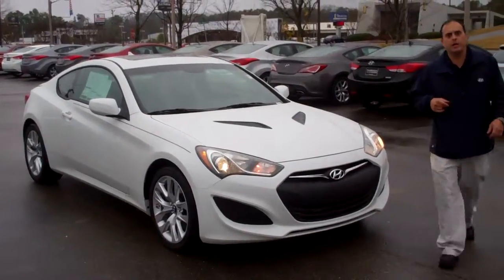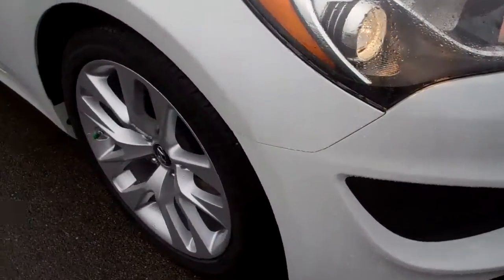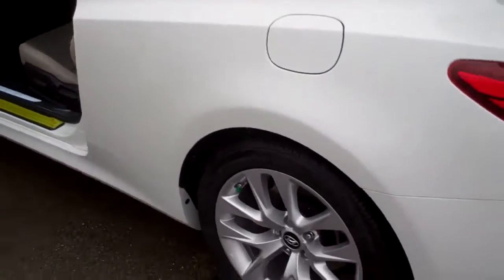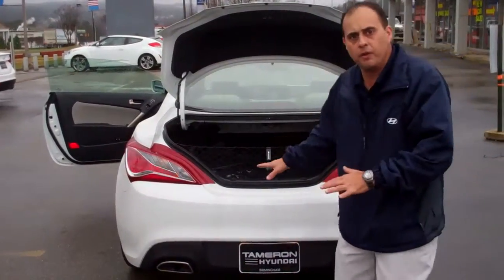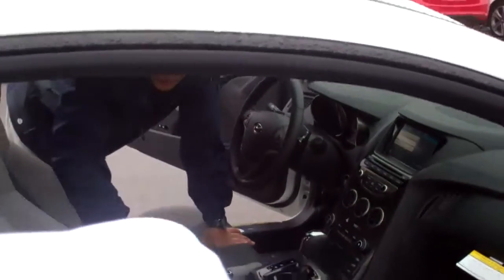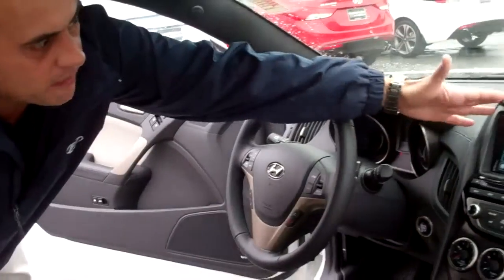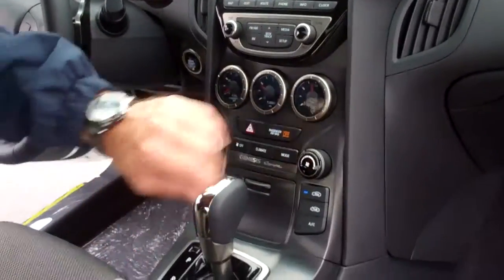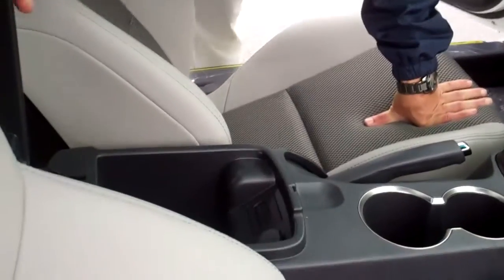A personal message from Chris George at Tameron Hyundai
Thank you for inquifing on a 2013 Genesis Coupe at Tameron Hyundai. At this time, we have a huge inventory for you. At your convenience, give me a call. I look forward to speaking to you soon. Have a good day.

Chris George
Tameron Hyundai